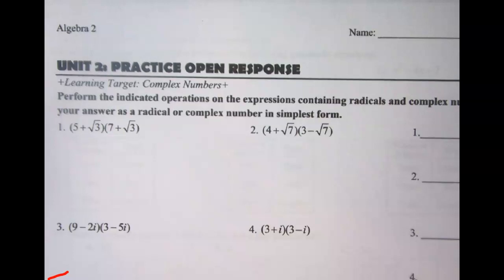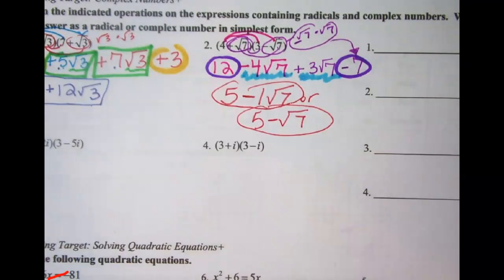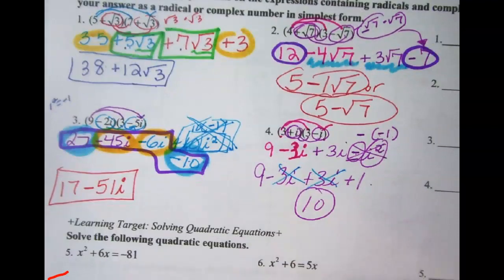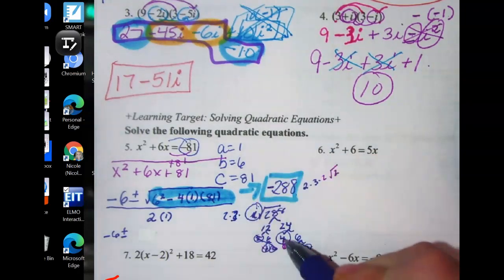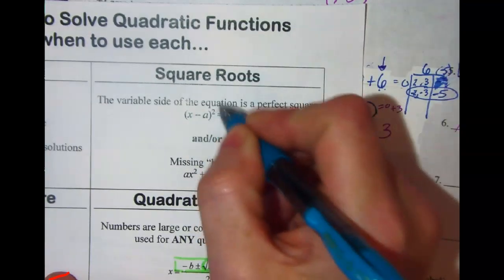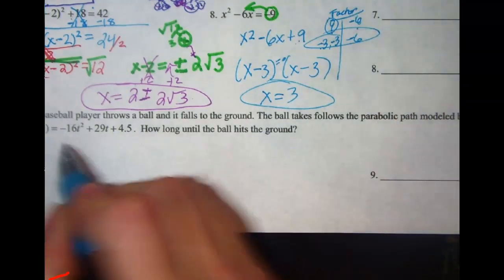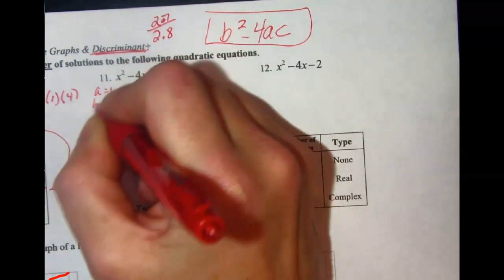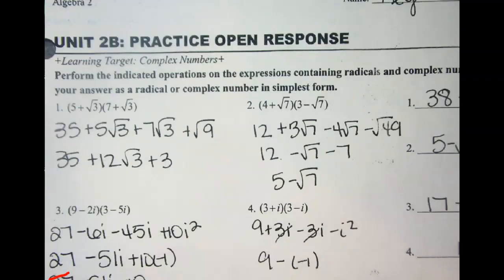Alg 2 unit 2 part 2 OR practice test